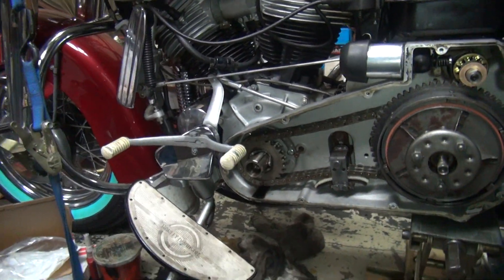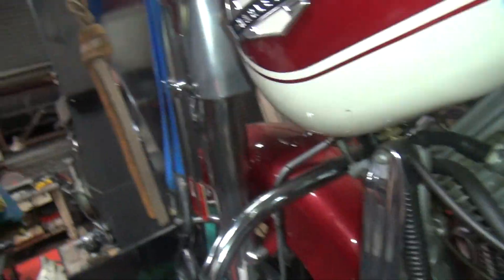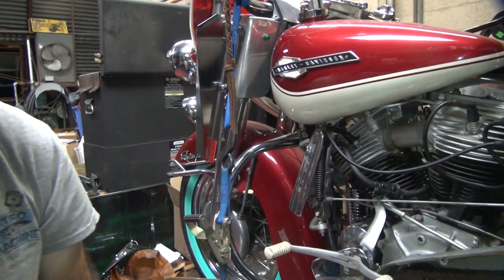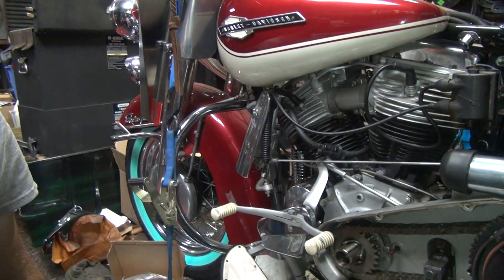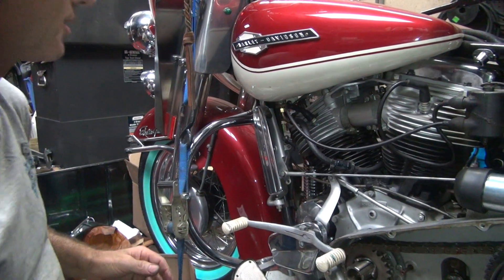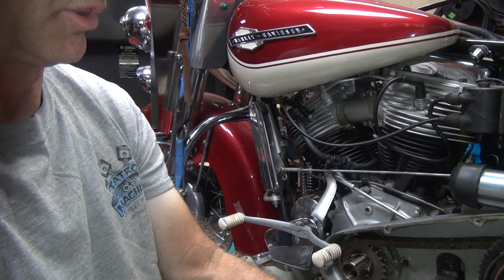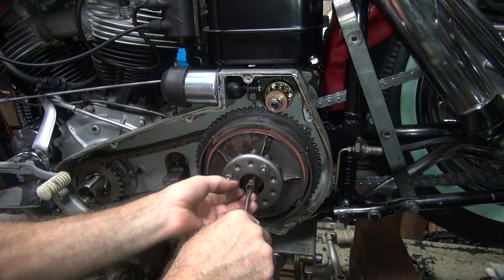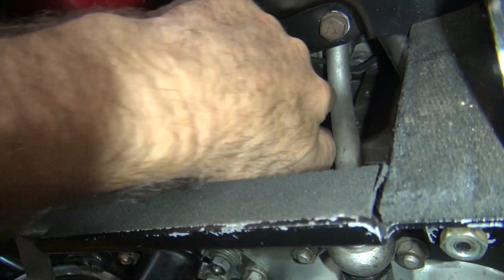#121 1965 74ci panhead new bike purchase full service repair FL FLH harley rebuild by tatro machine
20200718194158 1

what do you do after you buy a new bike to you purchase? leave it as a death trap or fix it. this is what you should do. give it a full chassis check out including brakes and a full tune up. when the clutch works like crap it gets a check out too.